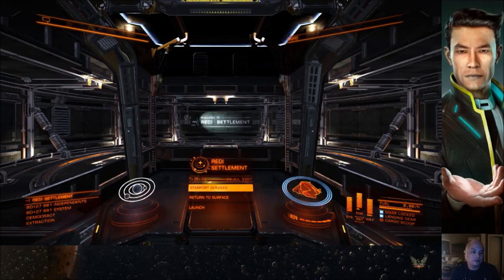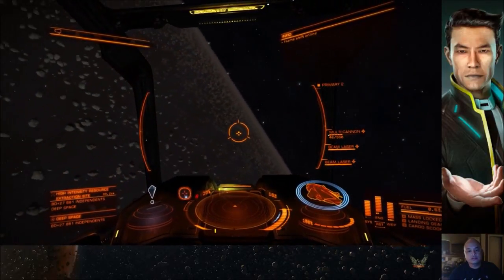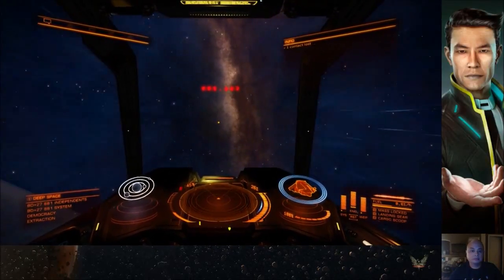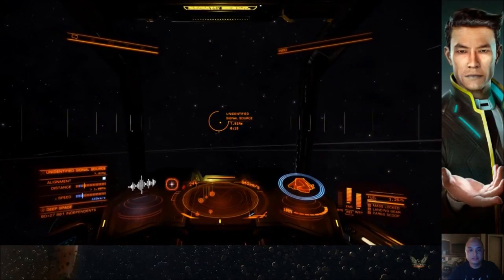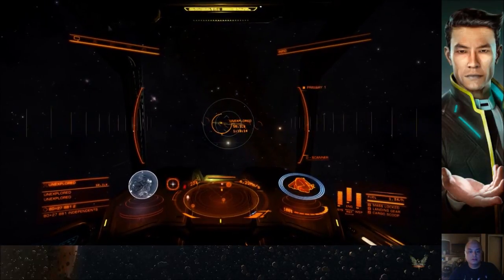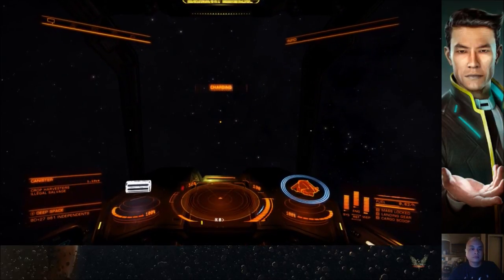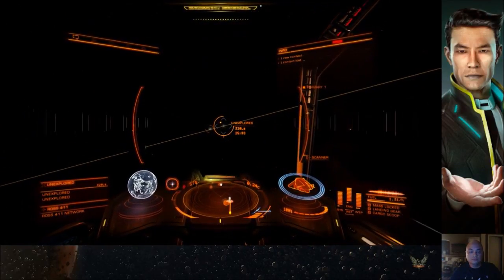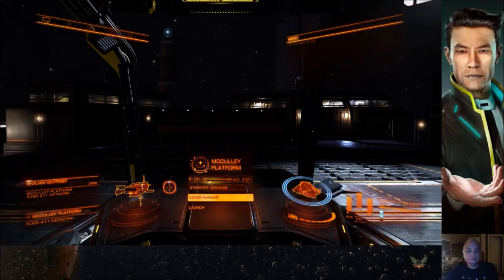Let's Play - Elite: Dangerous (PC) - Gameplay - S010E014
Take "A Casual Peek Into..." Series 10, Episode 14, of my Let's Play gameplay video series of Elite: Dangerous (PC). Enjoy!